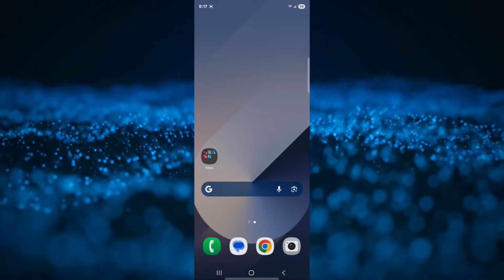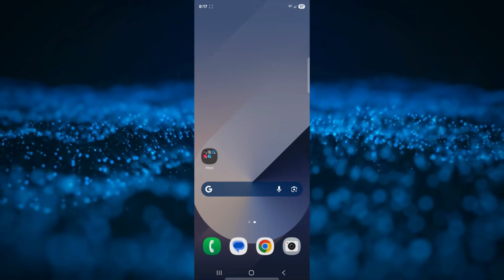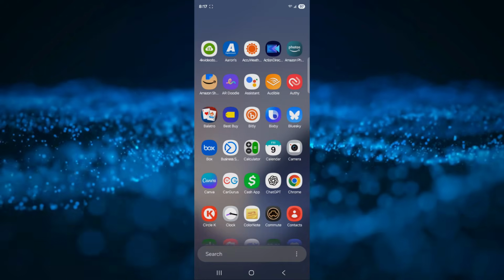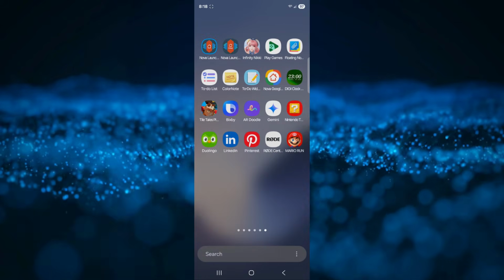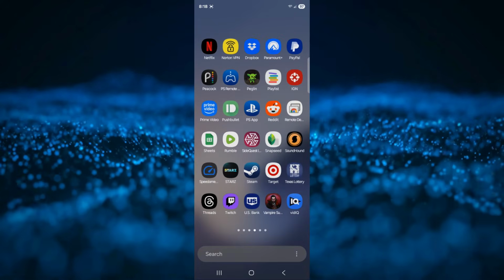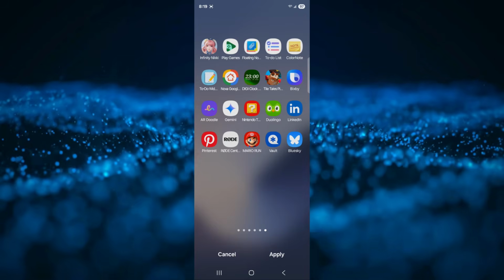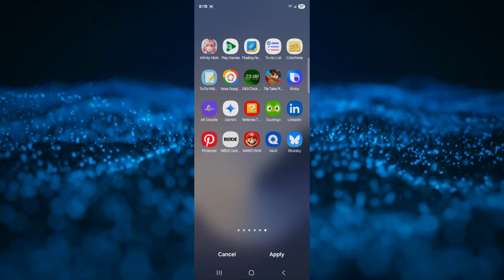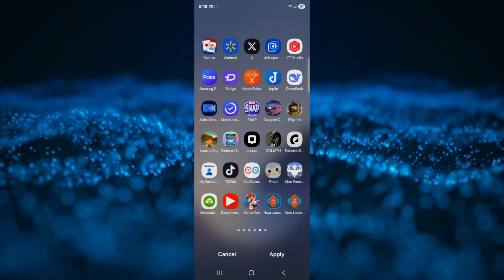EVERYONE Is Switching Back To HORIZONTAL SCROLLING - Samsung One UI 7 Update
Since the latest ONE UI 7 update, people have wanted to return to horizontal scrolling in their apps section. Today, I'll show you how to do so, with a few caveats.

Wanna change anything else? Lemme know in the comments.

🕹️🕹️ JOIN ME ON TWITCH - Get instant access to follower-only emotes and free fun sound fx you can use on stream